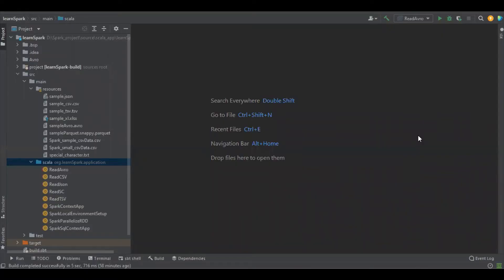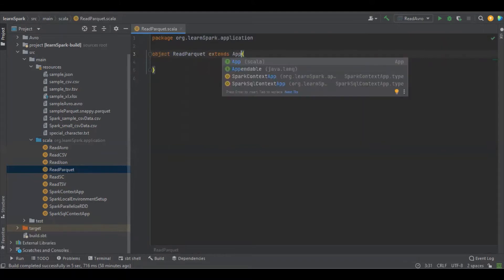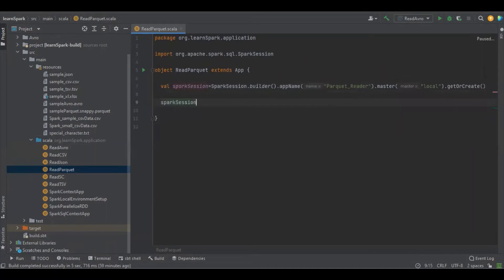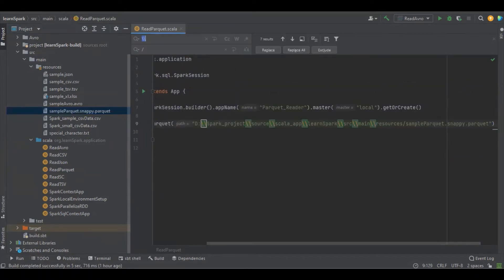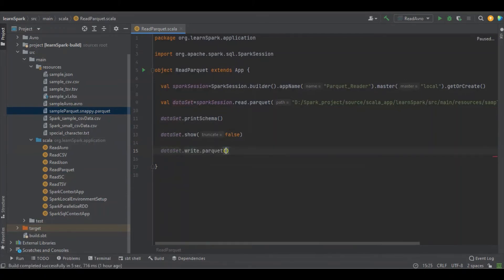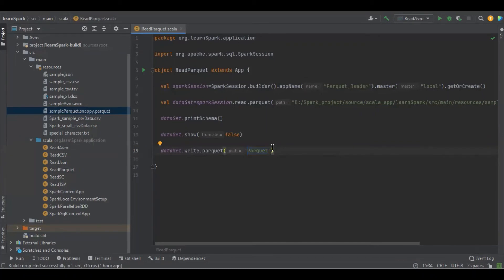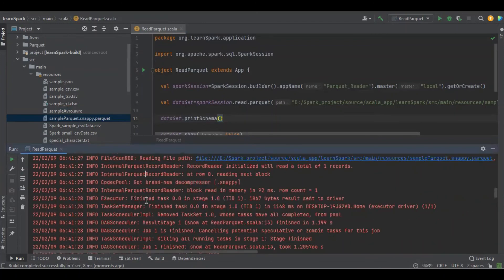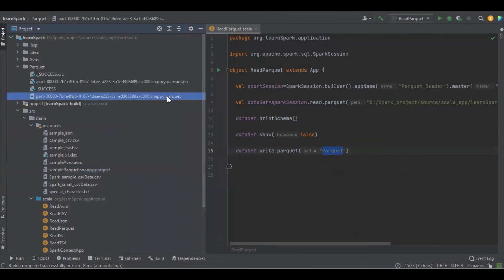Read and Write Parquet file Using Apache Spark with Scala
Here you will learn how to read and write the Structured Apache Parquet File Using Apache Spark with Scala and also how to debug the data